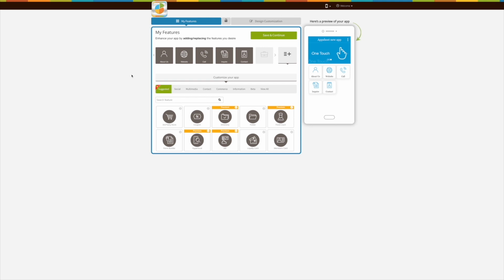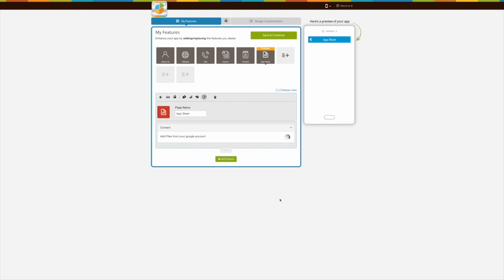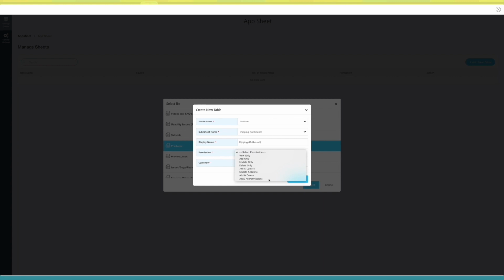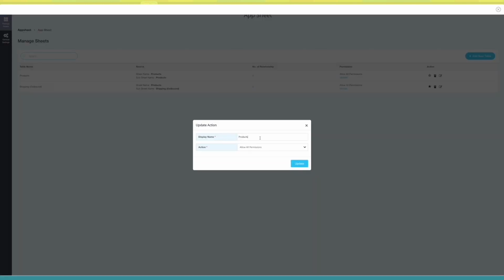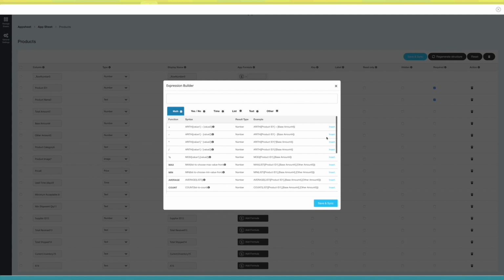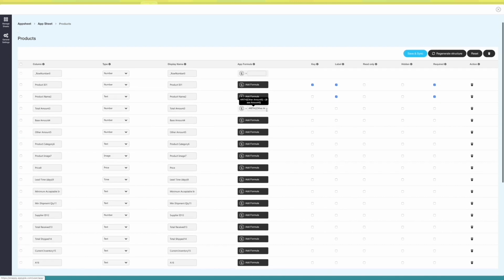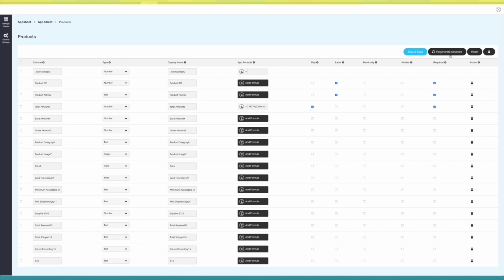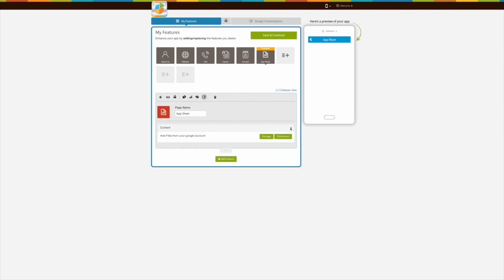How to add App Sheet feature to your app?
In this tutorial, you will learn,How to add App Sheet feature to your app.